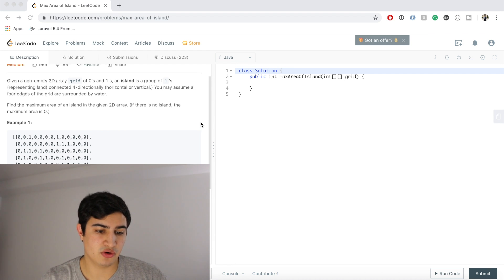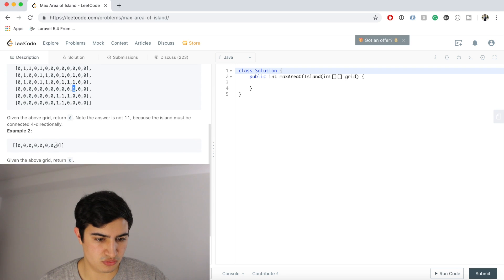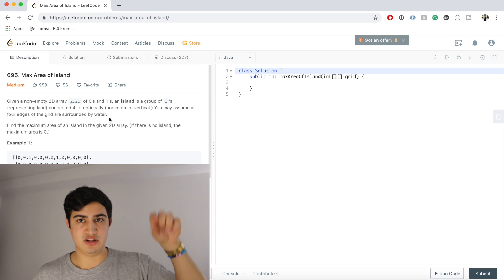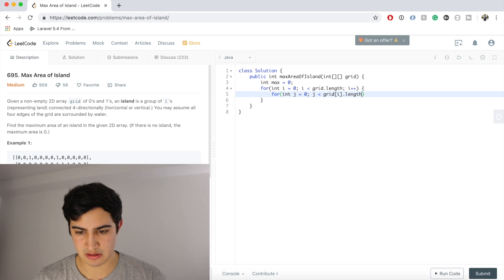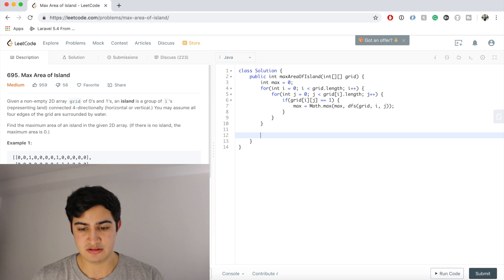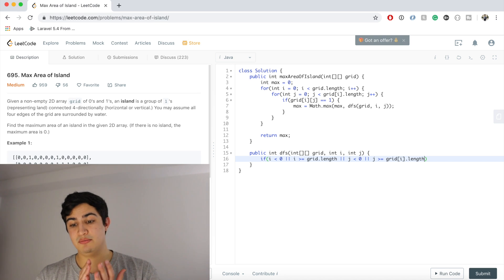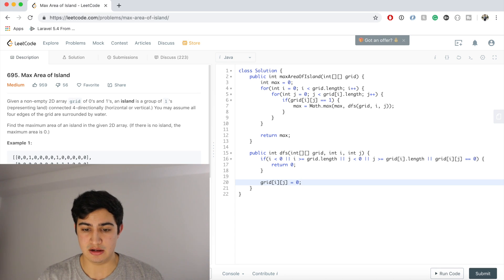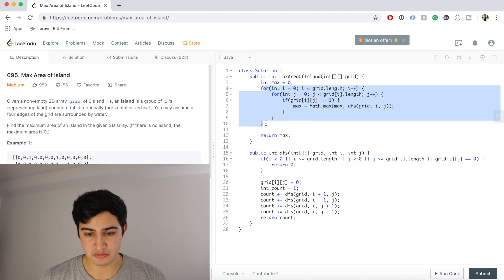Max Area of Island